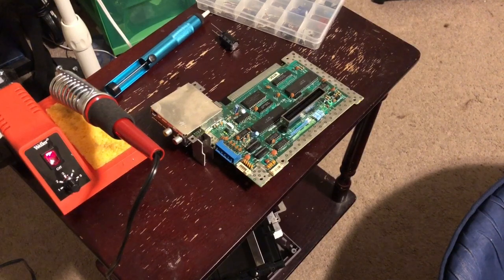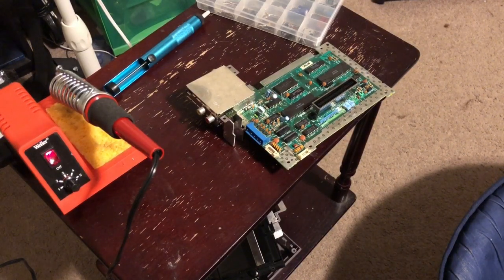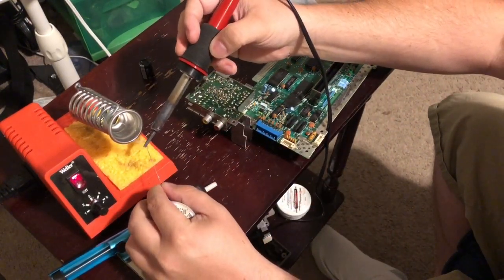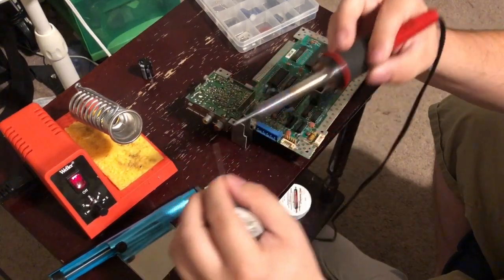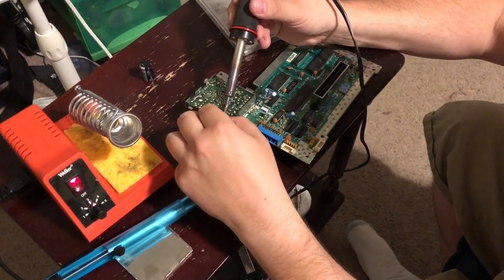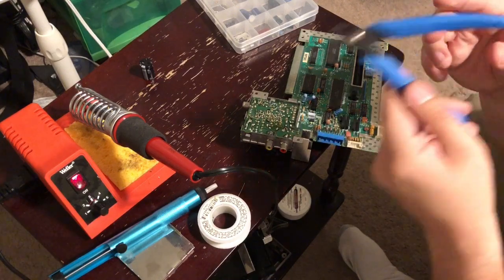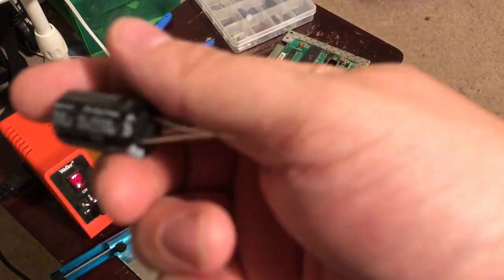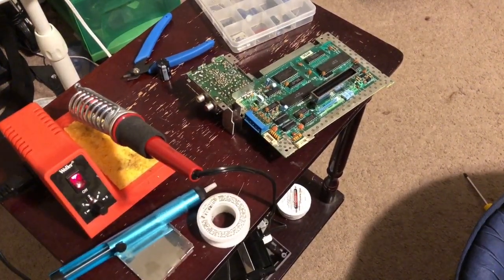NES 001 capacitor replacement and repair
Replace the 2200uf cap 25v with a new 2200uf cap with 35v